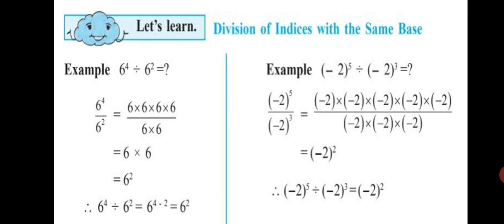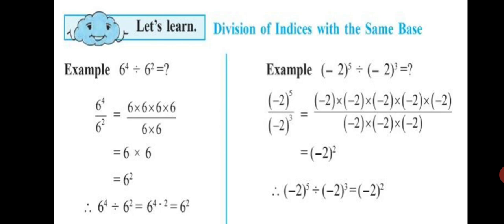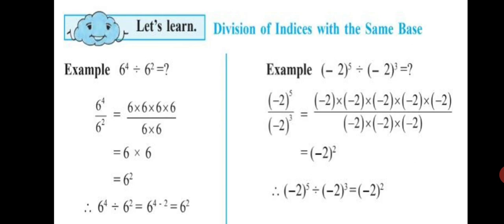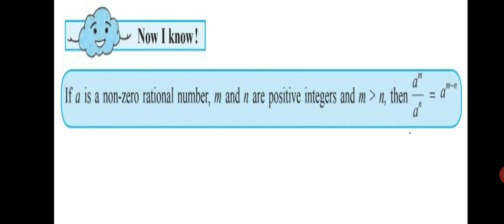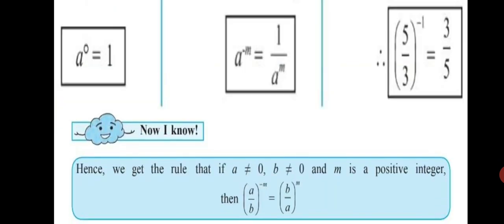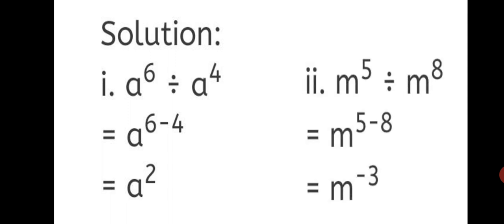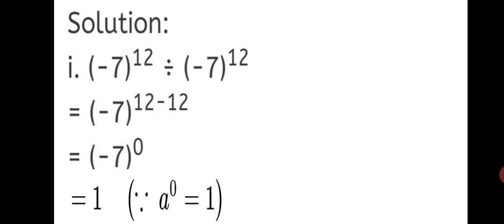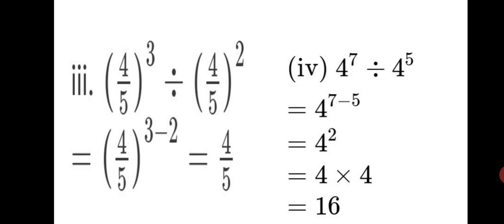Std 7th, practice set 28, chapters 6 Indices, Maths, maharashtra state board